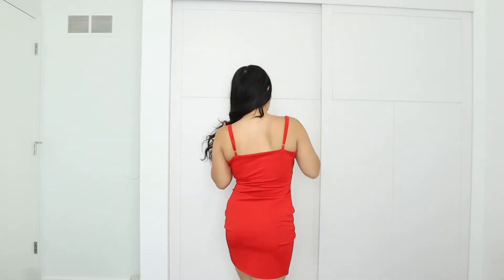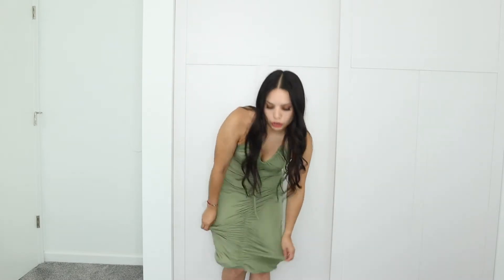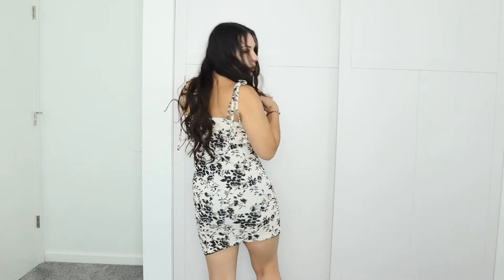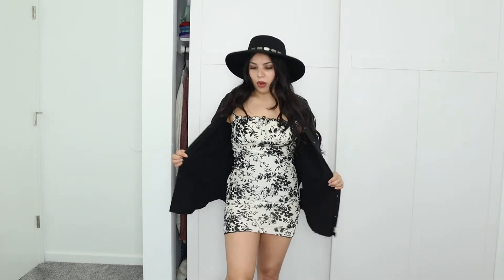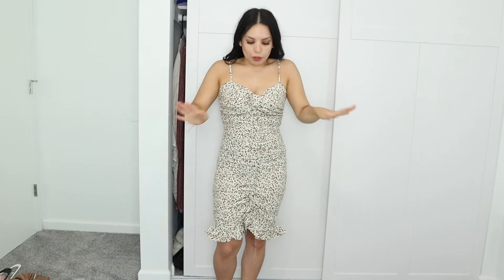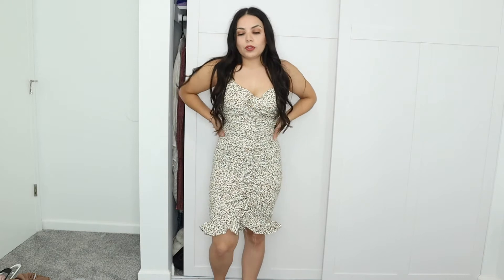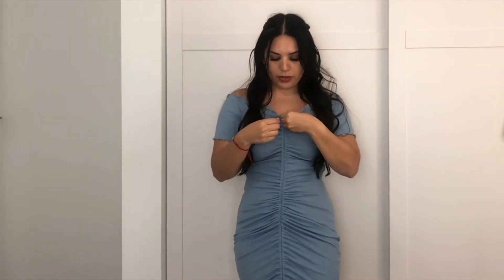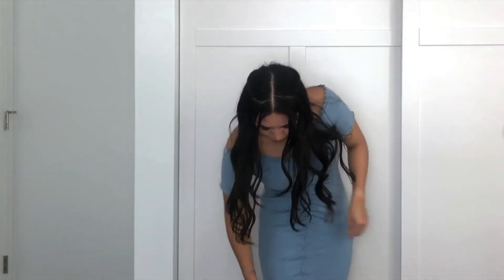SHEIN TRY ON HAUL DRESSES 2021 | AFFORDABLE DRESSES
SHEIN HAUL # SHEIN 2021 SHEIN TRY ON

Today I have a Shein Try on haul for you guys. Most of these dresses are cheaper then when I Bought them. I hope this try on helps you decide what dresses to purchase.